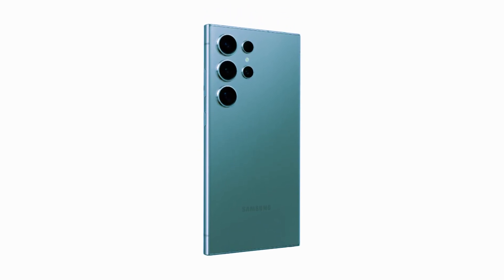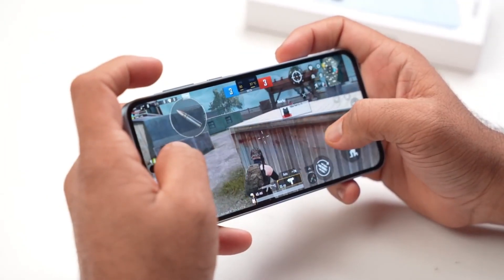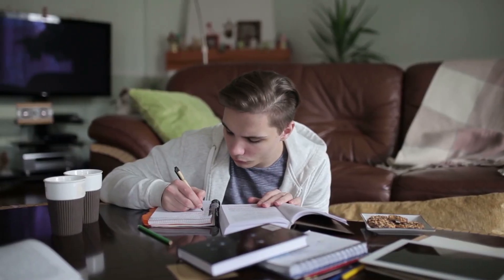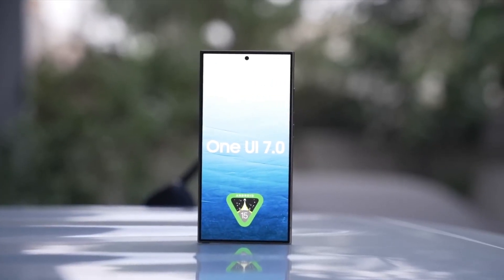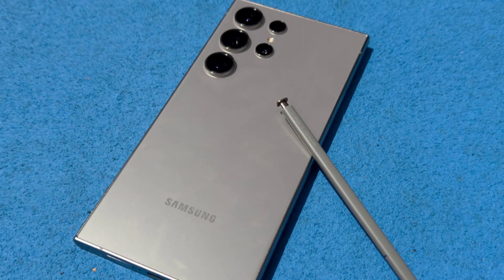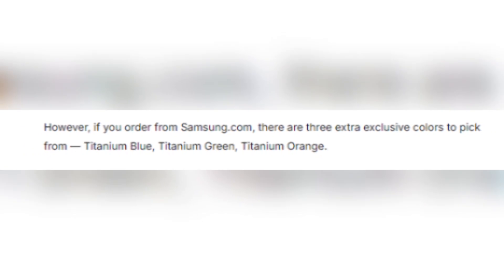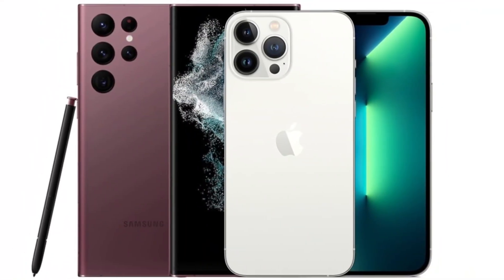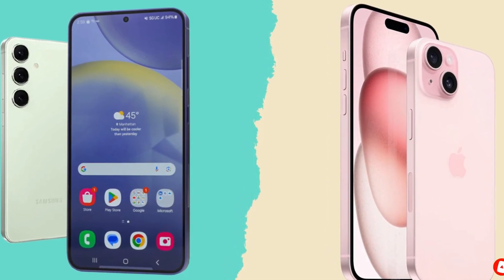The Galaxy S25 Ultra’s Snapdragon 8 Gen 4 Has A 20% Price Increase – Here’s Why!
In this video, we dive deep into why the Snapdragon 8 Gen 4 in the Galaxy S25 Ultra is 5x more expensive than Apple’s A18 Pro chip found in the iPhone 16 Pro Max. The Galaxy S25 Ultra’s Snapdragon 8 Gen 4 is rumored to cost around $240, a staggering price compared to Apple’s $45 A18 Pro. This video explores the factors driving this significant price difference, from TSMC’s rising wafer costs to Qualcomm’s custom CPU core development. We’ll also compare Samsung’s and Apple’s strategies for managing chip costs, and check out MediaTek’s more affordable Dimensity 9400 chip.